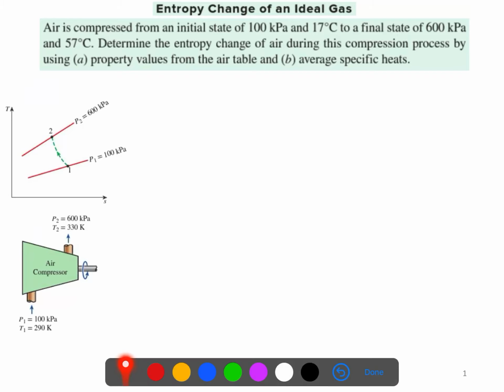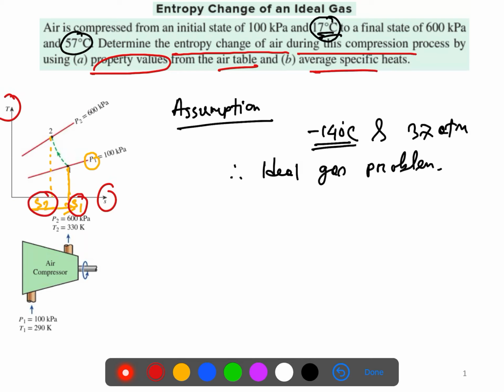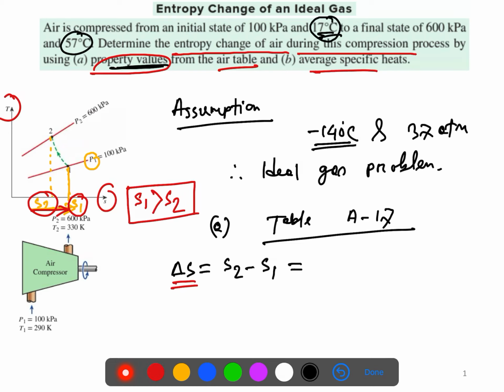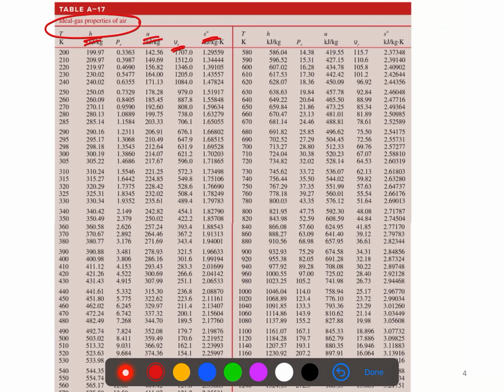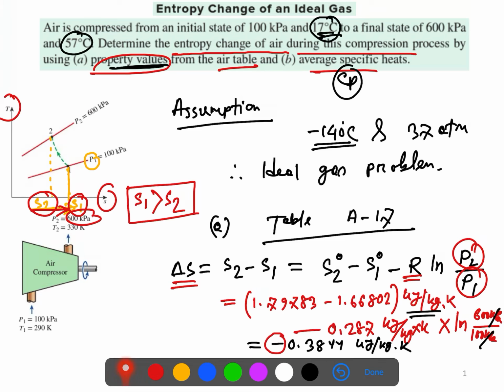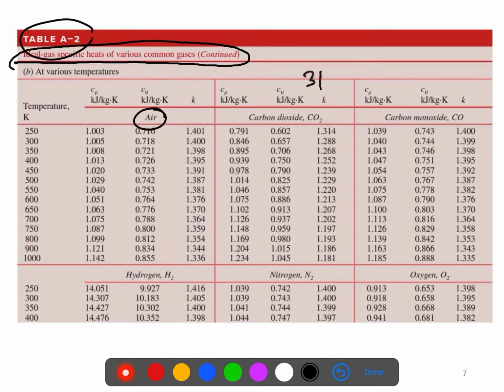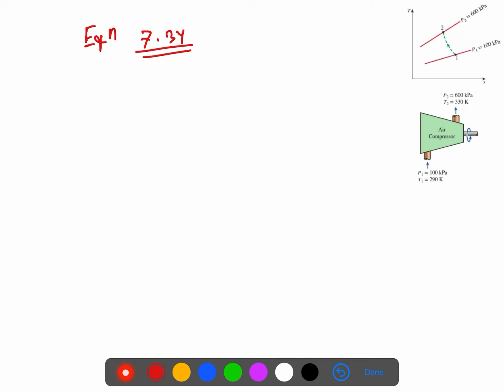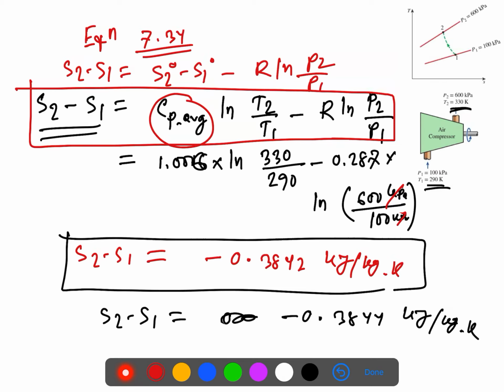Thermodynamics L8: Problem 2